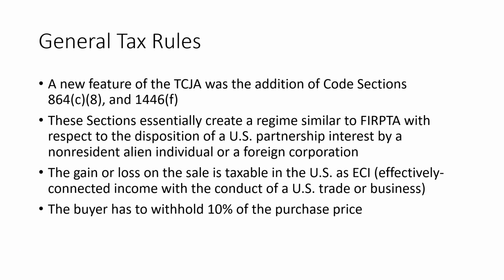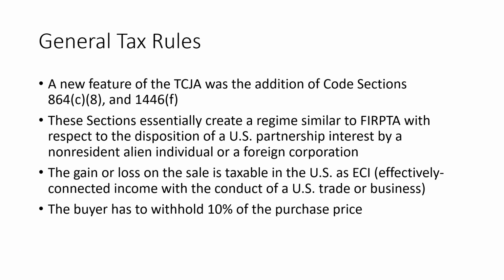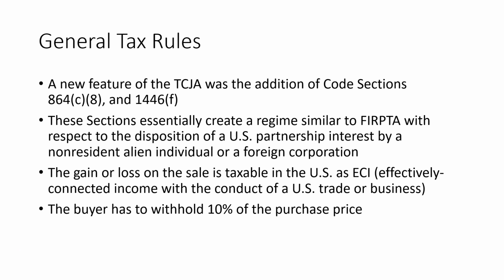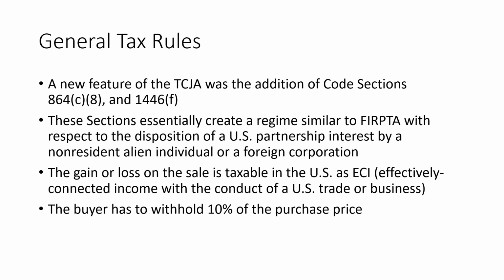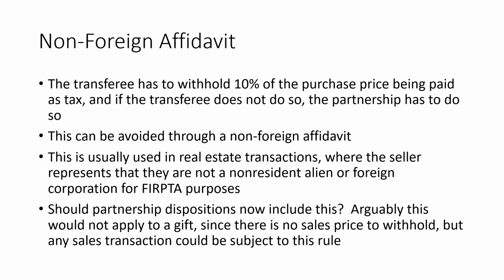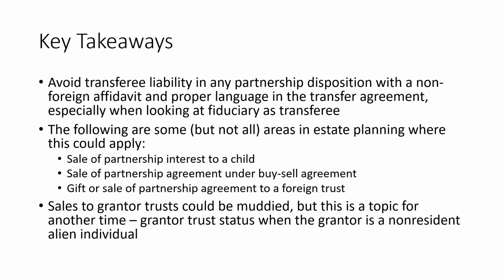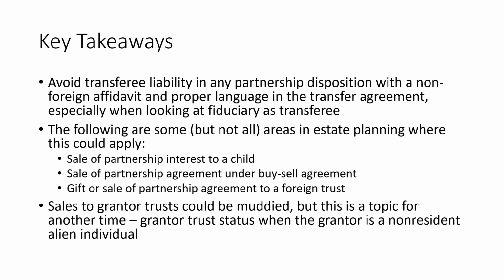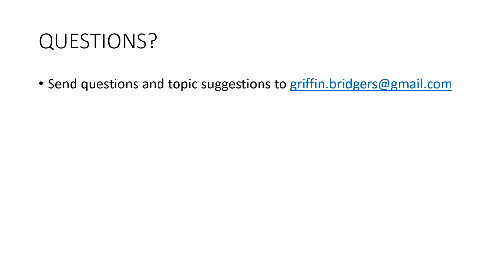Tenth of an Hour, Episode 60: Withholding Requirements on Sales of Partnership Interest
In real estate transactions, FIRPTA has long required that the buyer withhold a portion of the purchase price unless there is a confirmation (usually through an affidavit from the seller) that the seller is not a foreign seller.

Similar rules were implemented for sales of partnership interests by foreign persons under the TCJA.  Treasury has recently proposed regulations for these new Code Sections under TD 9919 and TD 9926.  While the proposed regs are too lengthy for review in this presentation, we briefly talk about the effect of the new rules on sales of partnership interests.